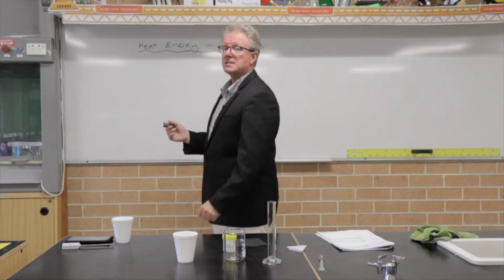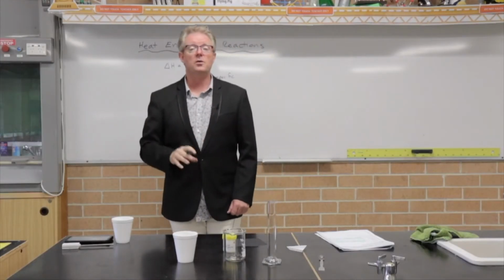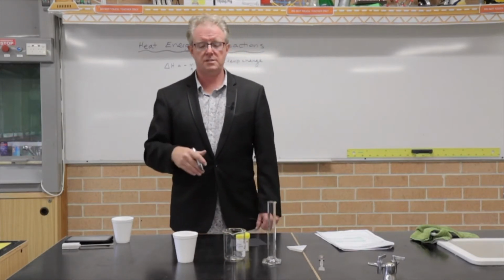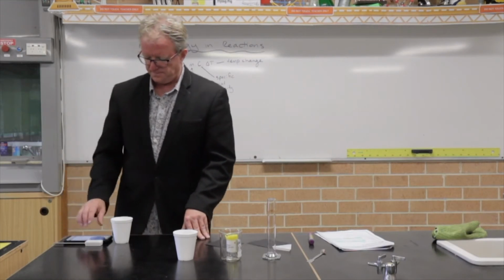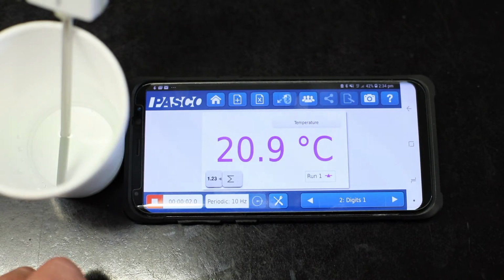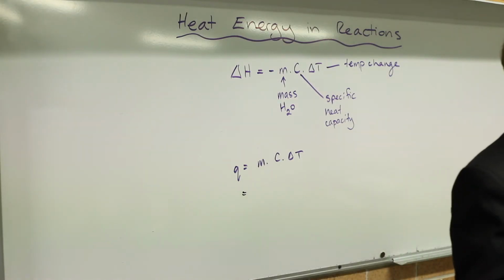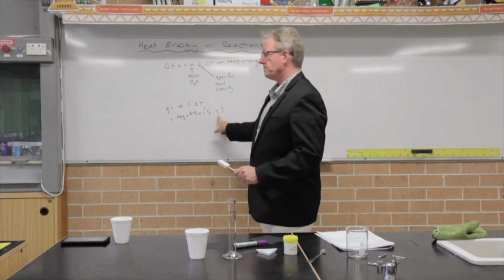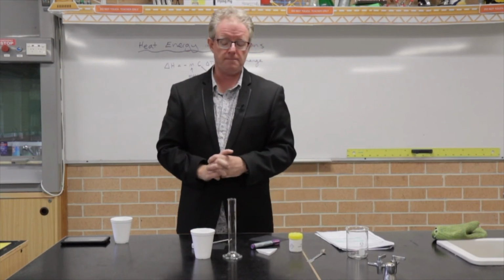SRP Heat Packs